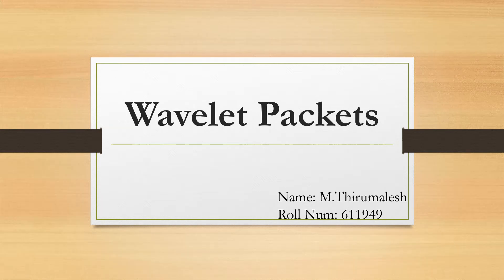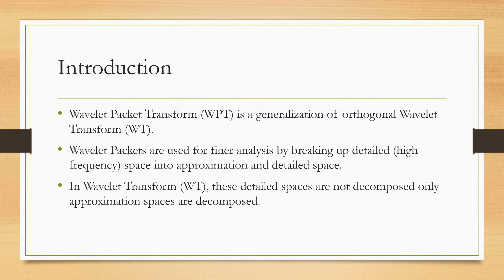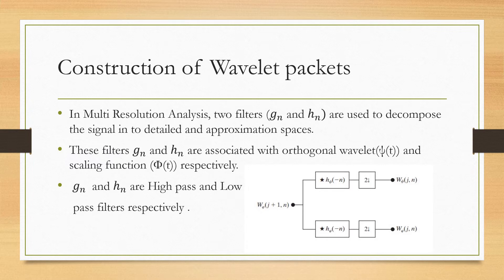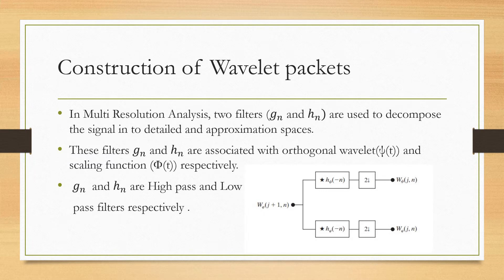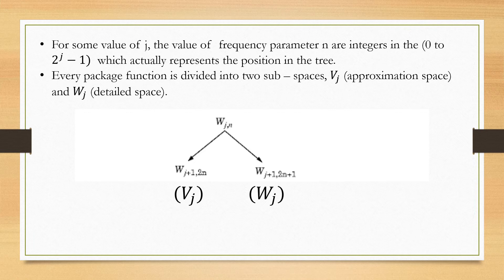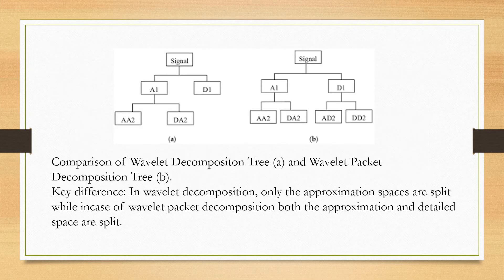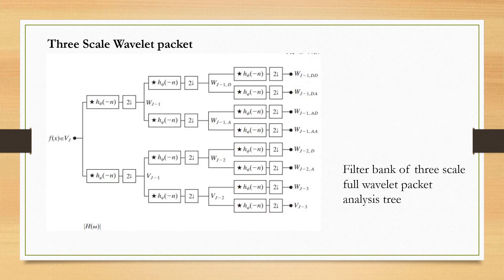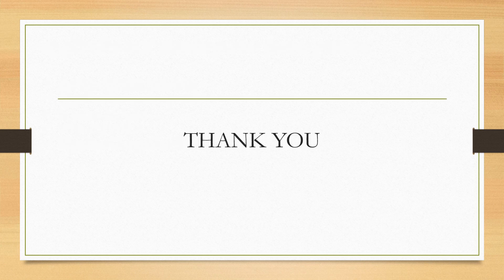Wavelet packets | Three scale FWT filter and Wavelet Packet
M.Thirumalesh
611949